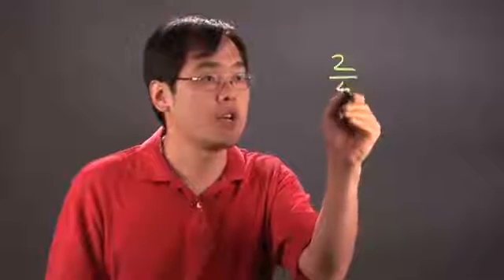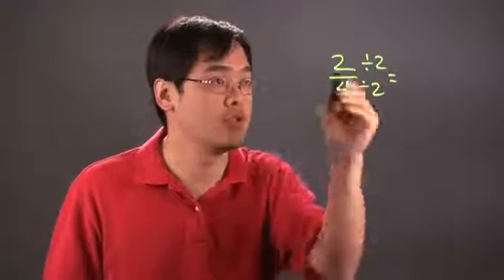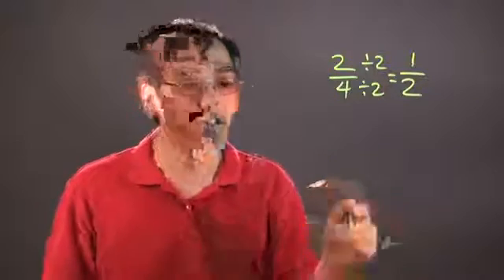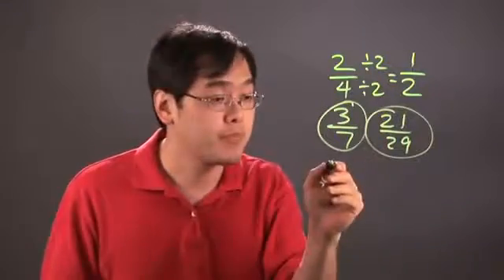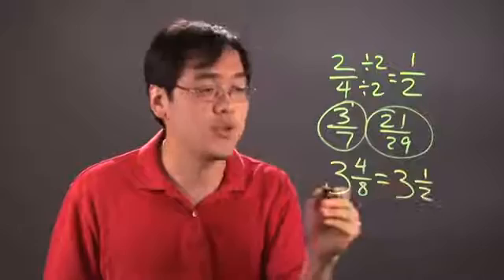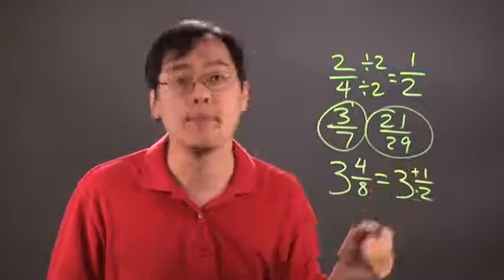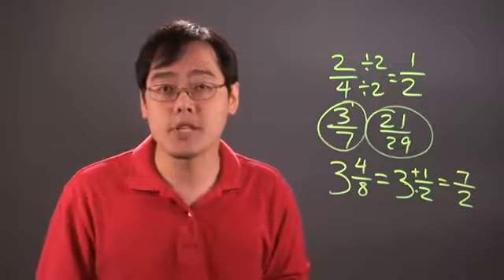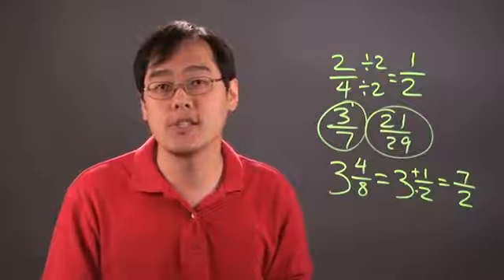How to Turn a Fraction or Mixed Number Into Its Simplest Form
How to Turn a Fraction or Mixed Number Into Its Simplest Form. Part of the series: Fractions 101. Just because you have a fraction or mixed number doesn't mean that it is in its simplest form. Turn a fraction or mixed number into its simplest form with help from a mathematics educator in this free video clip.